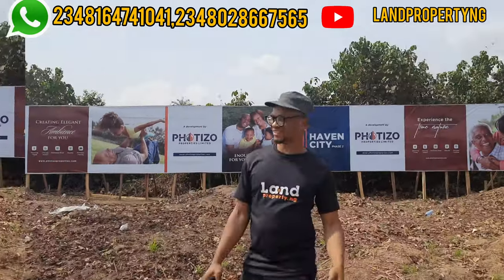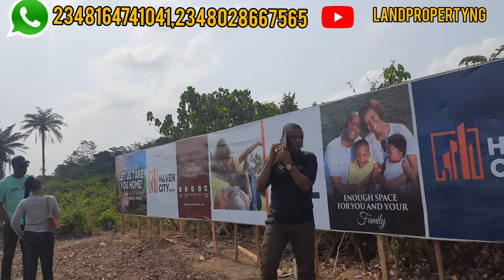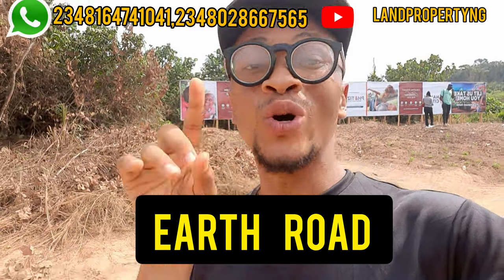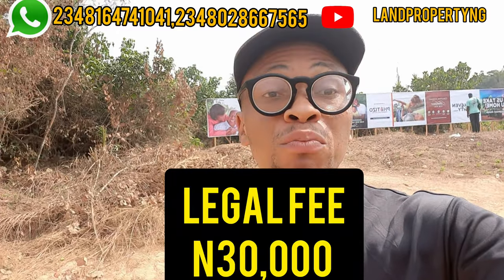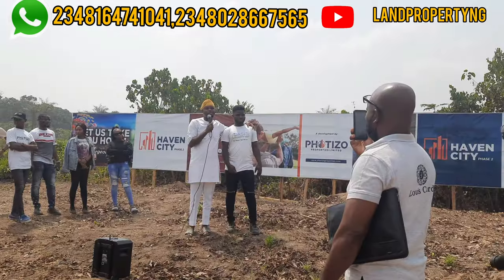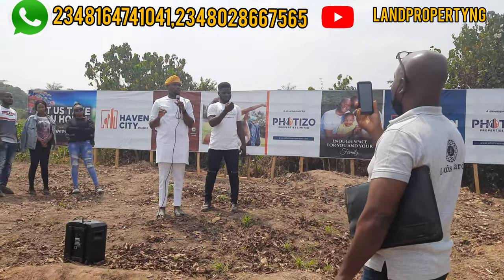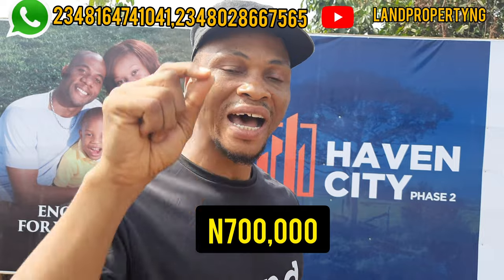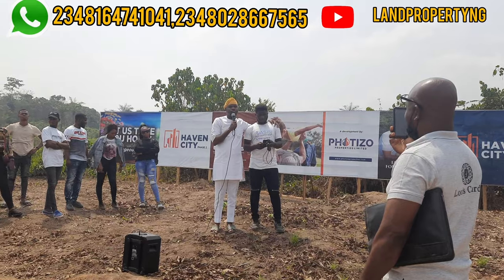EVERYTHING YOU NEED TO KNOW ABOUT HAVEN CITY PHASE 2 ESTATE EPE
The Haven City Estate Phase 2 located in Epe offers affordable real estate investment opportunities with its highly affordable pricing and long term value. Epe is a modern city now with smooth dual carriage roads, street lights, drainage and great access to other states in Nigeria

Haven City Phase 2 is a unique, serene and secure environment with an elegant ambience designed to give you and your family the feeling of comfort and security.

Nothing is quite as fulfilling as knowing that you own something incredibly beautiful, Haven City Phase 2 is a 100% dry land, buy and build located in Odo-Agboju along the Epe and Ijebu Ode Expressway, it is less than a minute drive from the newly constructed toll-gate and about 15 minutes drive from the popular Oasis Garden Estate in Epe.

This is exactly where you will love to do land banking as it promises a quick return on investment, good road network, drainage system, prime location and it’s free from government acquisition.

Lagos state started the reconstruction of the expressway from Eleko to Epe. This will aid transportation and lead to increase in the value of properties here.

Epe is one of the preferred locations you need to consider when thinking about where to invest your money for maximum profits.

Many persons now focus on this axis as they have discovered that the earlier they invest their hard earned money in Epe, the better before the price skyrocket like every other locations on the Lagos island.

LOCATION  OF HAVEN CITY PHASE 2
located in Odo-Agboju along the Epe and Ijebu Ode Expressway Nigeria

NEIGHBORHOOD:
•Epe Resorts and SPA
•Neander International School
•Yaba Tech, Epe
•Pan African University
•New International Airport

FACILITIES:
•Good  road network
•Drainage system
•Recreational areas
•Portable Water
•Electricity

PRICE
500 Square Meters: ₦700,000

EXTRA PROMO:
Buy FIVE  Plots  and Get One Free!

PROMO ENDS 28TH FEBRUARY 2022

TITLE:
SURVEY (FREE FROM GOVERNMENT ACQUISITION)
Excision is in Process.

Payment Plan:  Up to 3 months available

not want.

RELATED SEARCH
land prices in epe lagos
buy land from lagos state government
epe lagos land for sale
cheap land in lagos for sale
buy a land in lagos nigeria
land prices in lagos nigeria
cheapest land in lagos
cheap land for sale
land in lagos nigeria for sale
land in lagos island
land ownership lagos
cost of land lagos
cost of land in lagos
cheap land for sale in lagos
The Haven  city epe